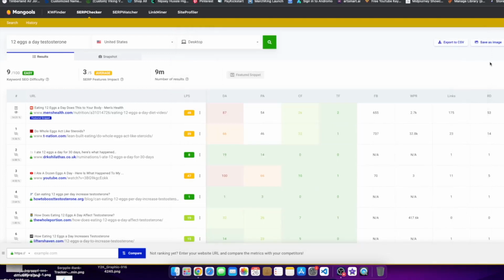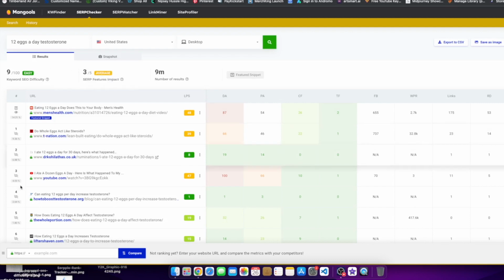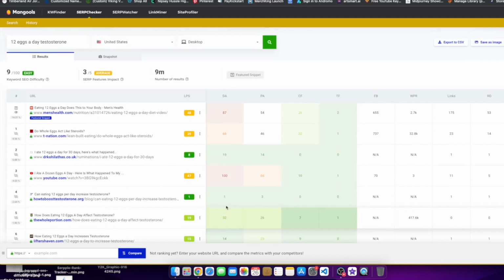How To Use Local SEO tools To Boost Blog Success - Mangools